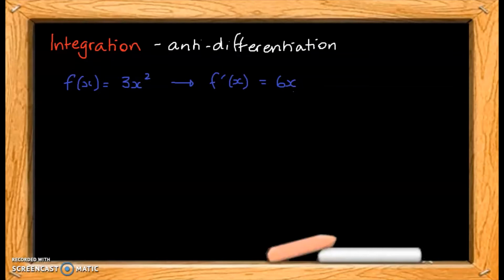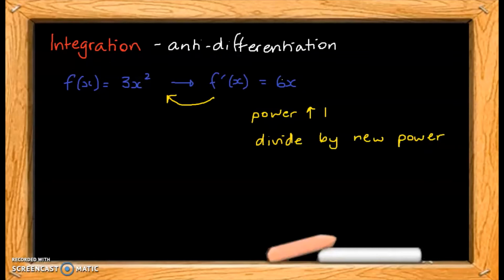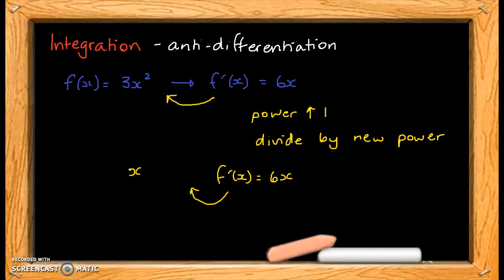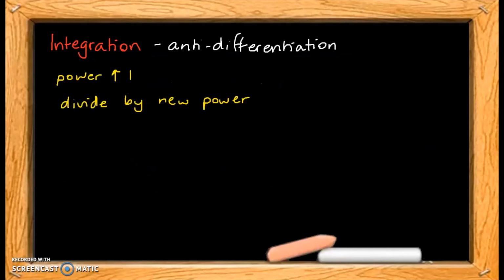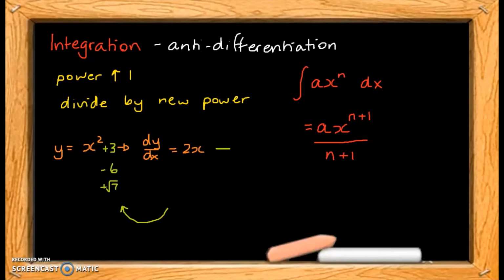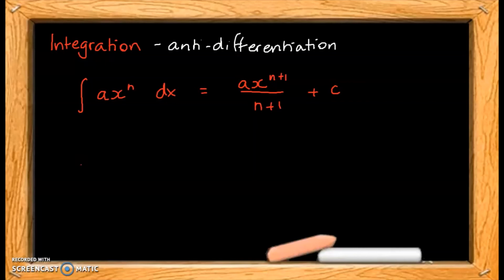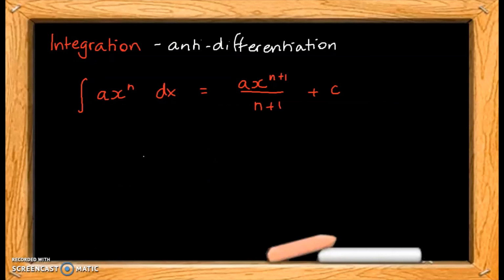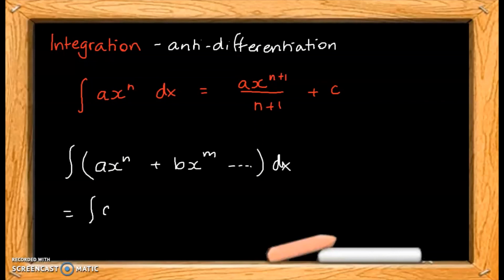VCE Maths Methods - Integration - 1 of 7 - Theory - integrating a polynomial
This video shows how differentiation and antidifferentiation are related, and explains how to integrate a polynomial expression. It also explains the constant and where it comes from.